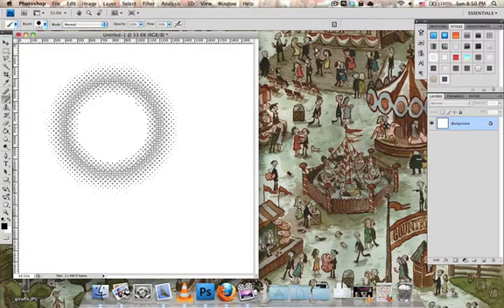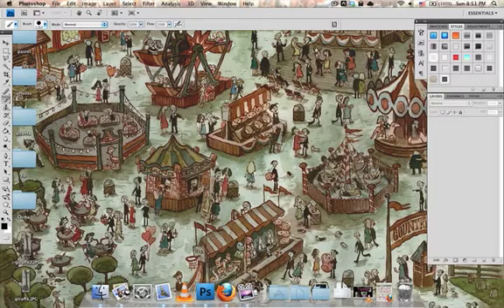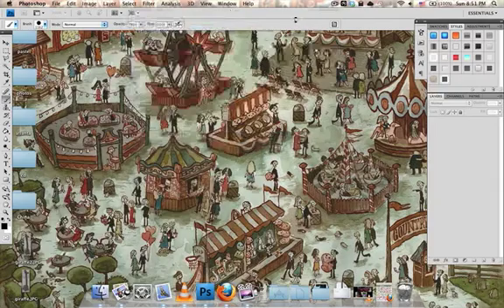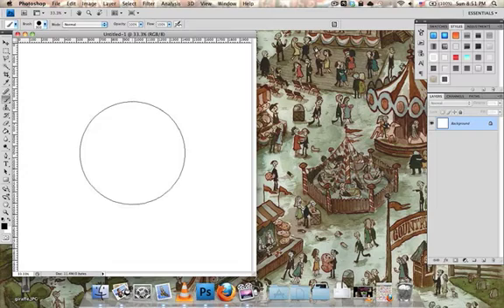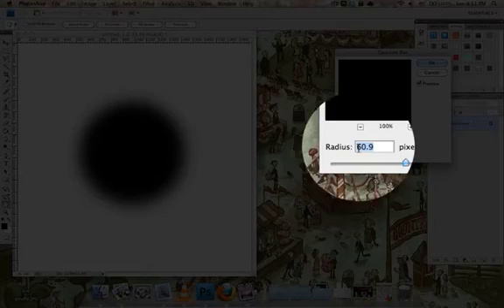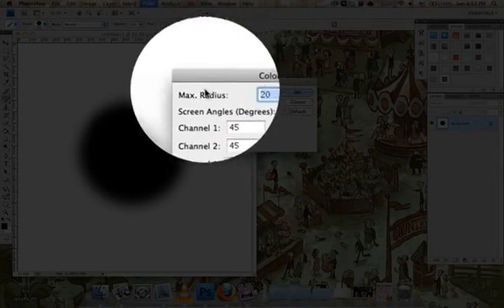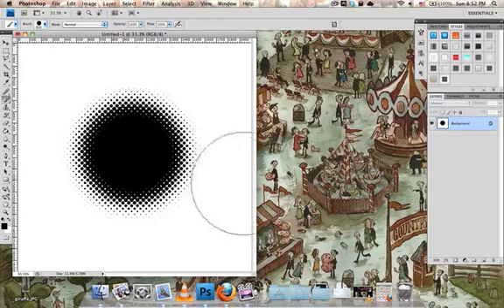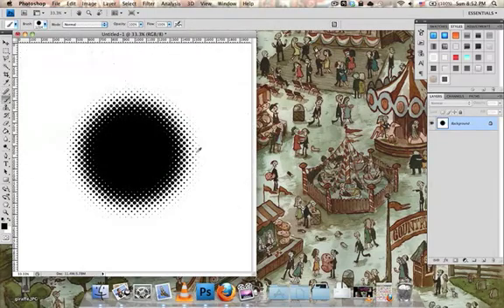How to create a halftone brush in Photoshop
And you thought I was dead. Anyway, this is a fairly simple tutorial. I will be making more complicated tutorials in the near future and by that I mean in 8 months. Having a cold makes me sound even more like a man. Cool.